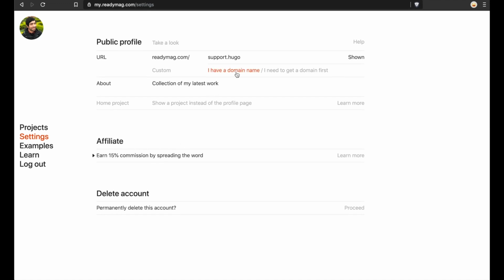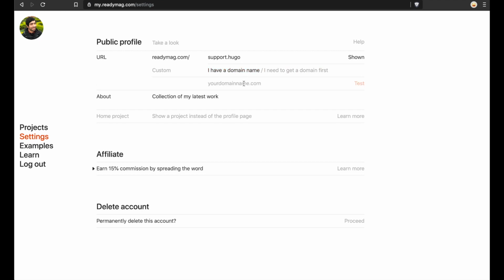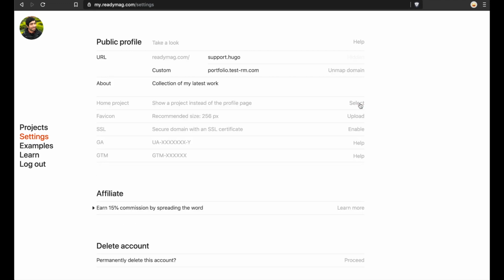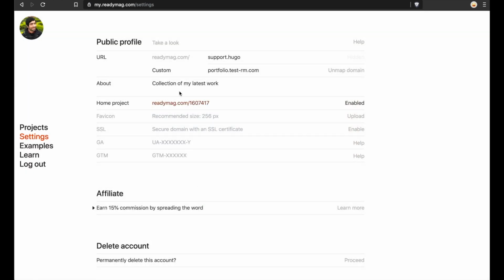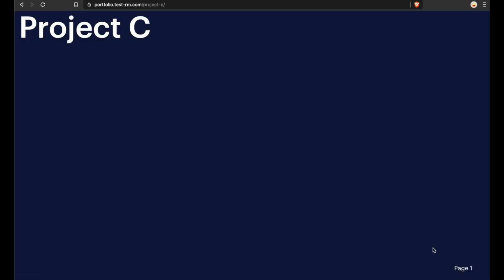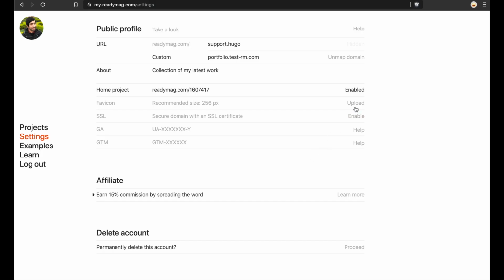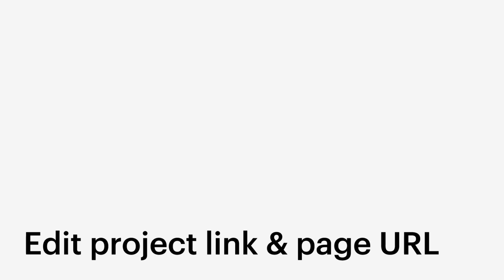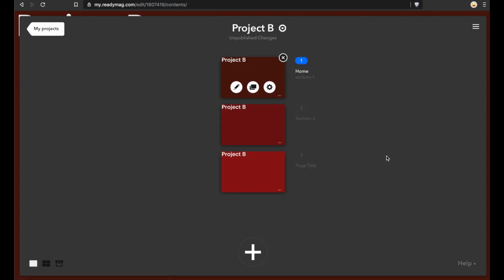Setting Up Your Home Project in Readymag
Readymag is a browser-based design tool that helps create websites, portfolios, and all kinds of online publications without coding

UPD this video features old interface, learn about the renewed Editor